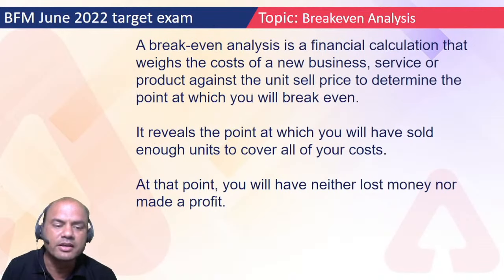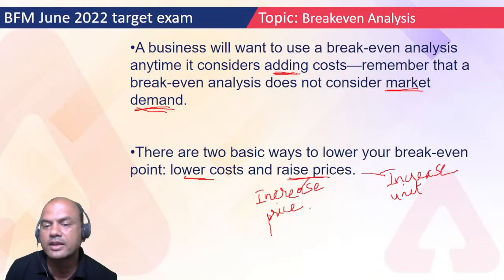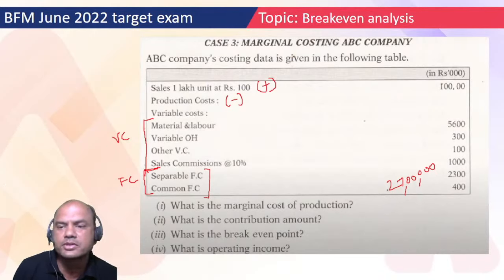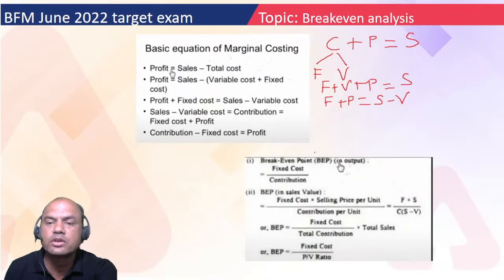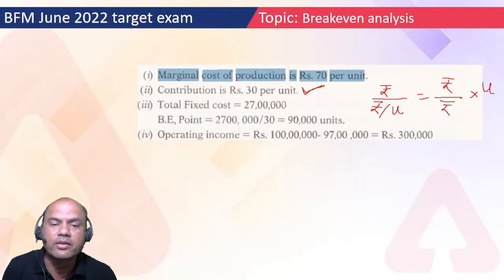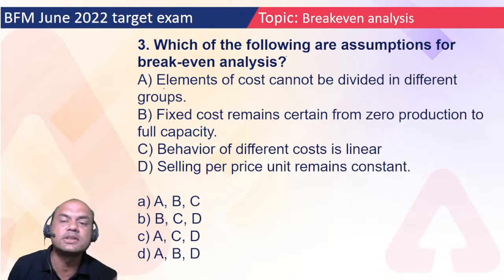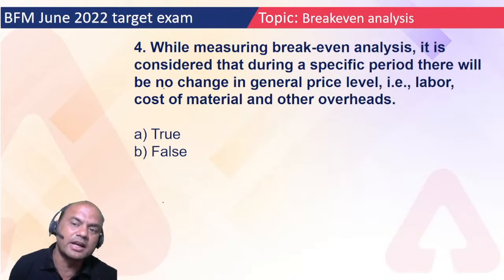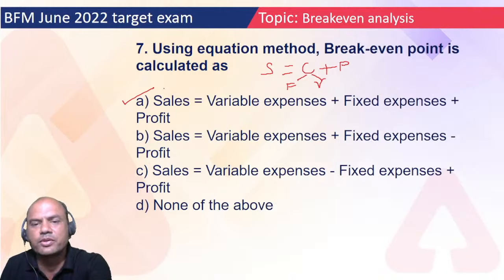60 Days Champion Series for CAIIB Exam 2022 | Class 41 | By Vishal Mantri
60 Days Champion Series for CAIIB Exam June 2022 | CAIIB Preparation 2022 by Vishal Mantri

Hello Dear Fellow Bankers,

We would like to bring it to your attention that we at Officers Adda247 are providing absolutely FREE Revision classes for the upcoming JAIIB June 2022 Exam to all our previously enrolled students, right from batches ranging all the way from Dec 2021 till date.
Anyone who has enrolled into our Live Batches, Video Lectures or Test Series will get access to the Powerpack JAIIB Revision Classes which will cover all the three subjects wiz AFB, PPB & LRB!

Wishing you all the very best for your JAIIB CAIIB Exams!!

JAIIB AFB English Medium Special Series:-